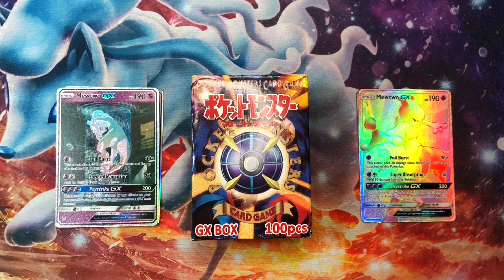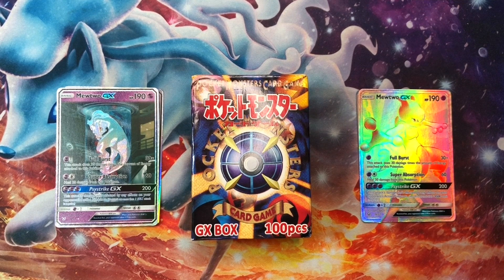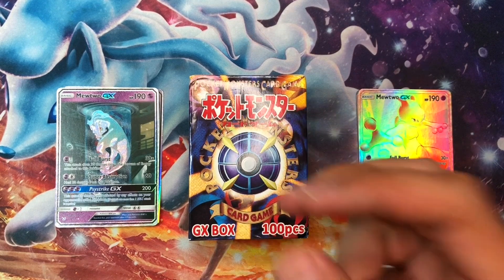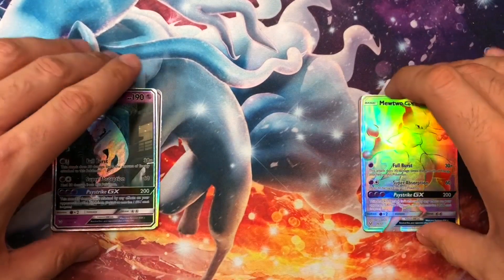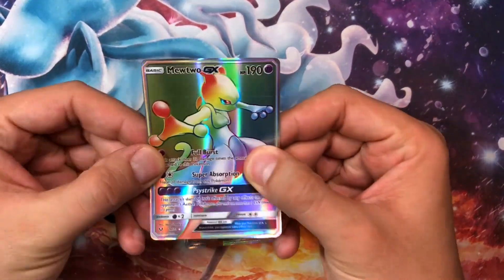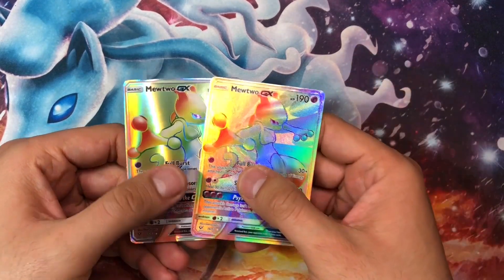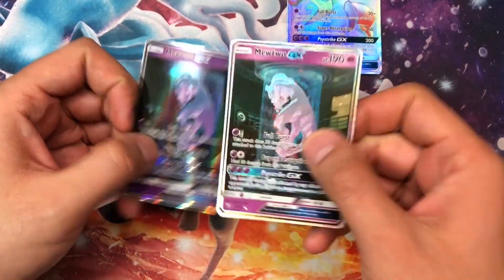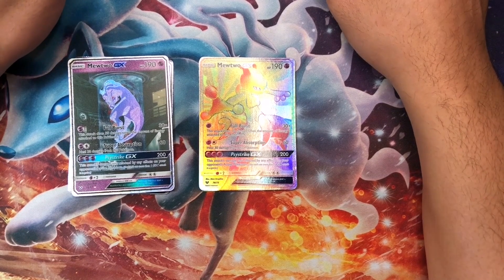How to tell if Pokemon Cards are Real or Fake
This video is a tutorial video on the differences between real Pokemon Cards and fake Pokemon Cards.

Fake Pokemon Cards are called "Flash Cards" and they are typically cheap and come in large quantities. They are used for proxies or to just play around with and don't hold any monetary value!

However, it's great to be educated to know the differences!

Fake "Flash Cards" - Characteristics

Smooth Surface / No Full Art Texture
Brighter on the back / Image isn't sharp
Construction Paper / Flimsy
Art Work is the same / Text bleeds
No Rainbow Holo Reflection / Less Definition

The tag is the same on all platforms! Facebook, Instagram, Twitter - @pktrainercentre